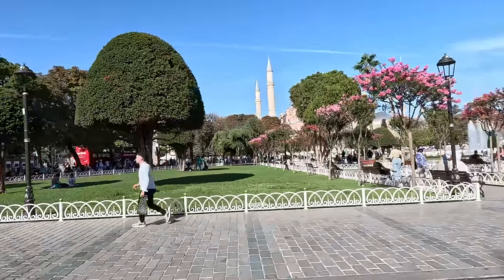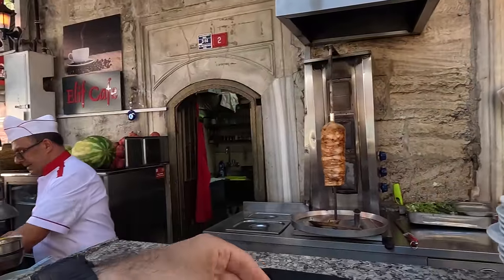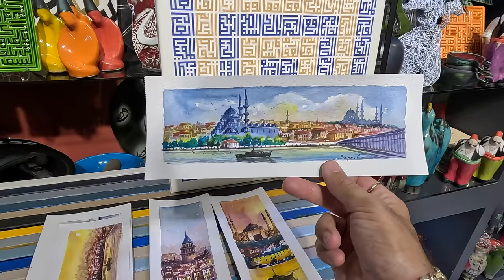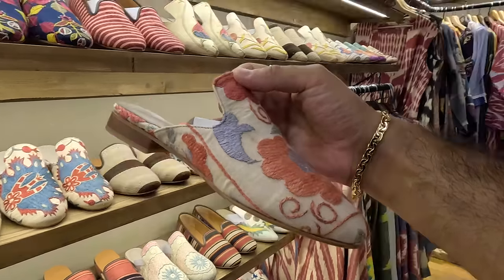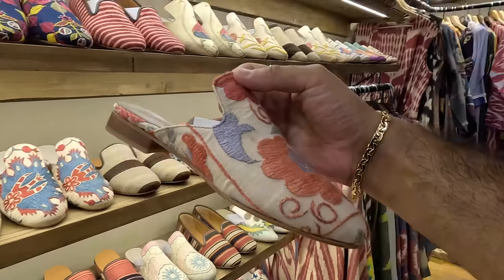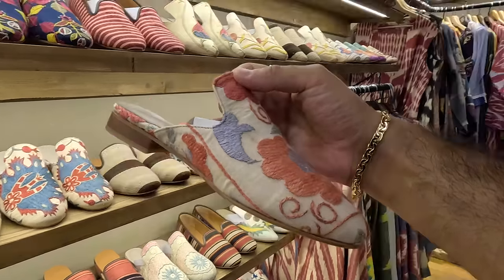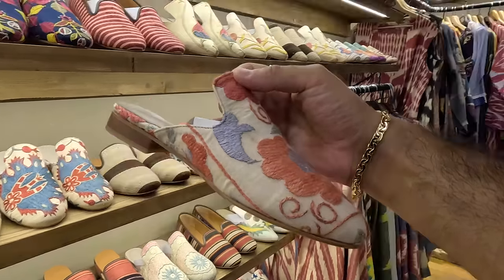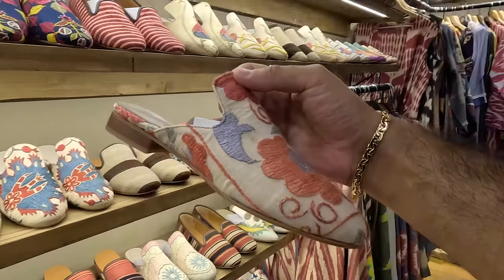Why Nobody Visits This Bazaar In Istanbul, Turkey 🇹🇷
Located on the side of the Blue Mosque, Arasta Bazaar was constructed as a part of the Blue Mosque complex in the 17th century. The primary purpose of the market was to create funds by the rents of the shops to upkeep the massive mosque complex.

Quit my corporate job in September 2021 to chase new destinations and document my life. I am following my passion for creating experience-driven travel videos with a human touch.